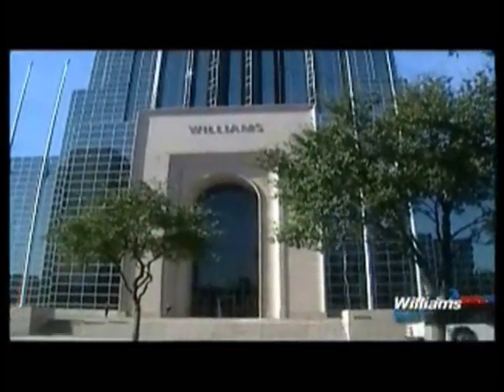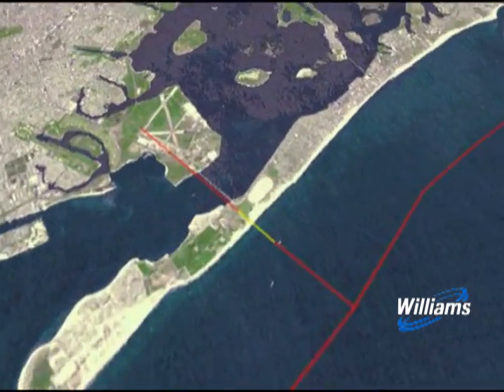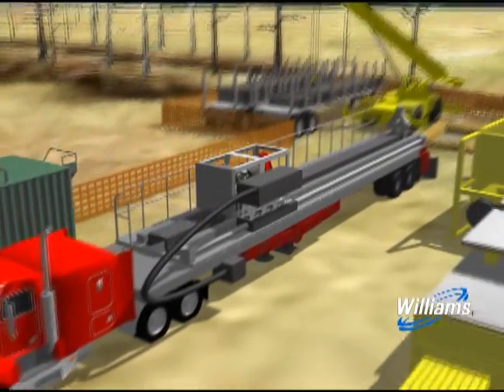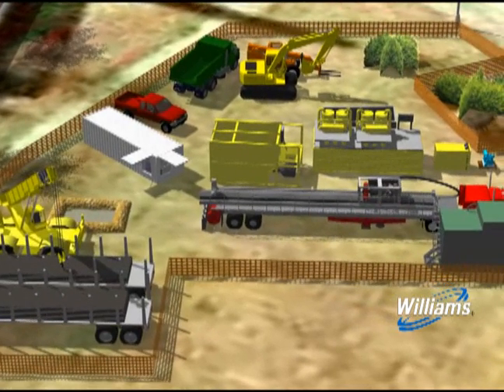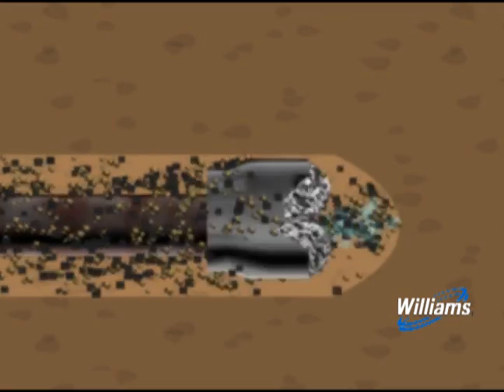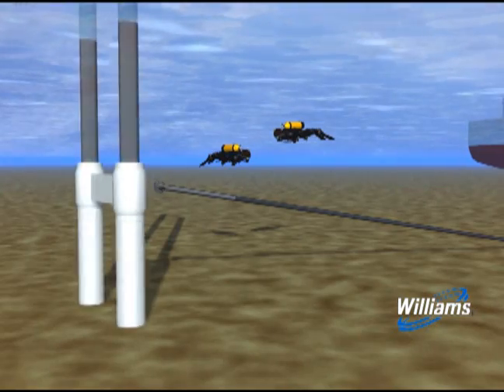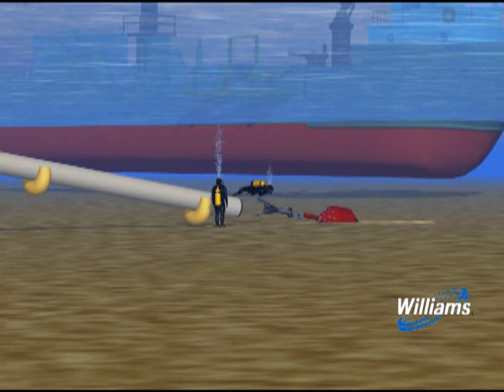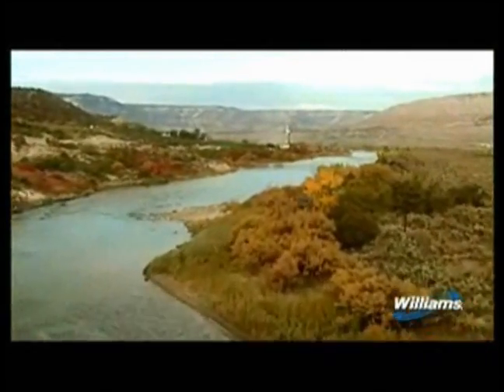Intro to Horizontal Directional Drilling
Williams' Transco Rockaway Expansion Project: Creating a new pathway for natural gas supply for New York City takes some fascinating construction methods to connect an existing offshore pipeline to the Rockaway Peninsula. See an animation of horizontal directional drill and a pipe lay barge.